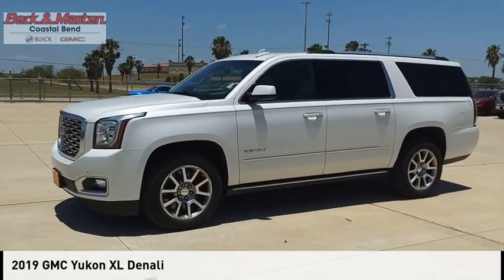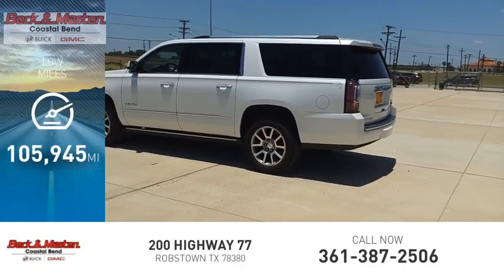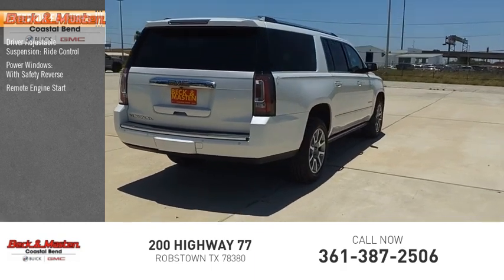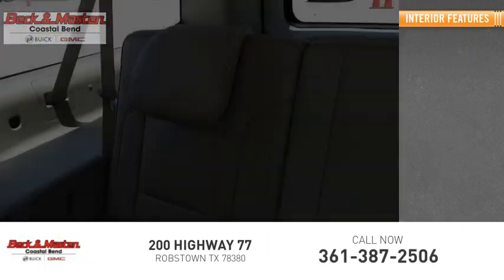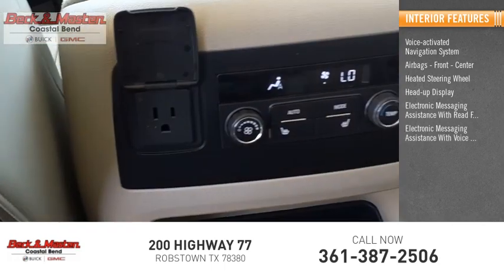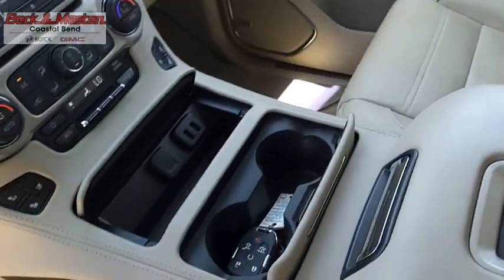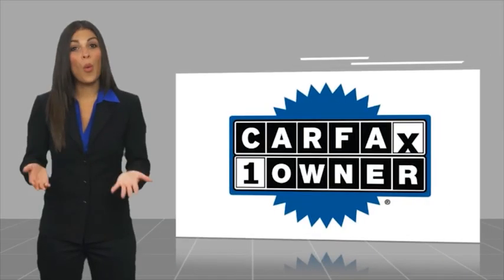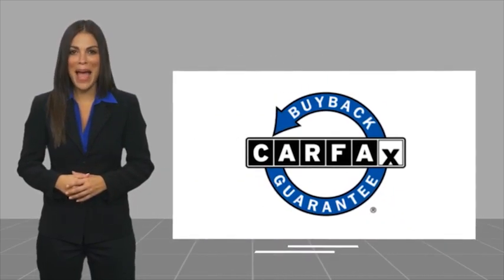2019 GMC Yukon XL KR256634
2019 GMC Yukon XL Denali